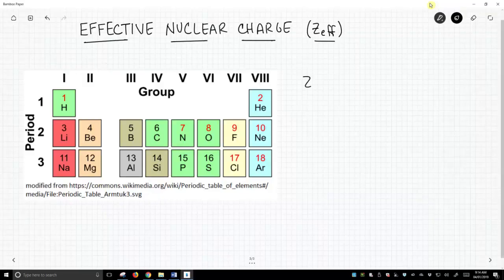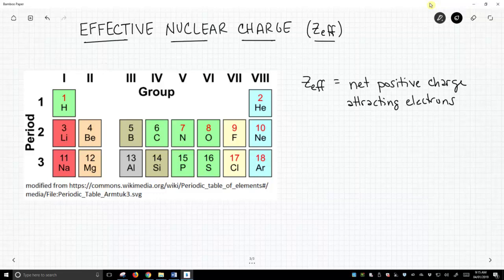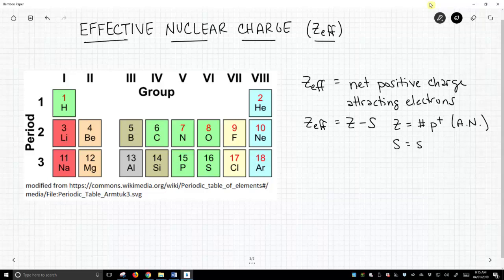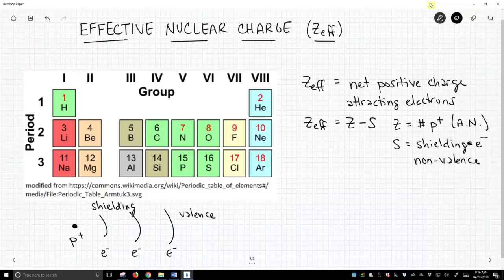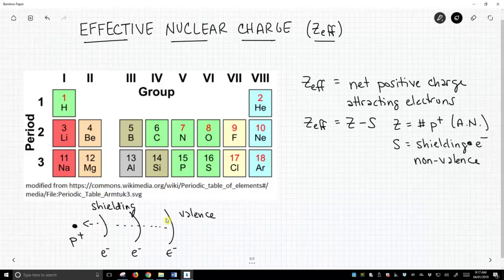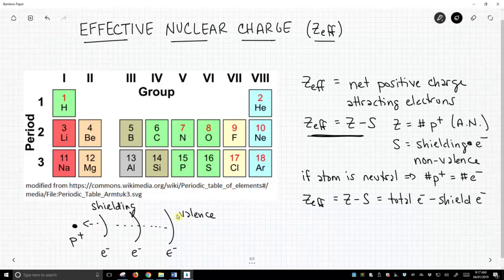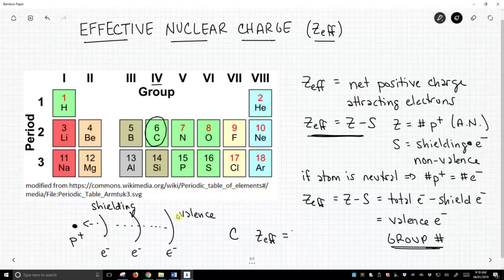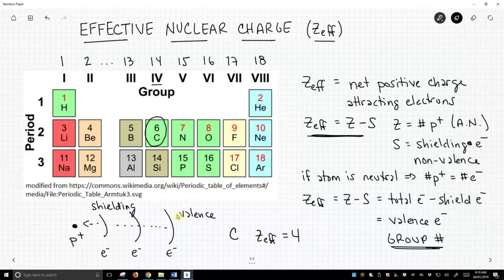determining effective nuclear charge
Effective nuclear charge is a measure of the attraction of valence electrons to the protons in an atom's nucleus.  The formula for effective nuclear charge is...   Zeff = Z - S.  Z = the number of protons in the nucleus.  S = the number of shielding or non-valence electrons.  Zeff is also equal to the number of valence electrons an atom has.